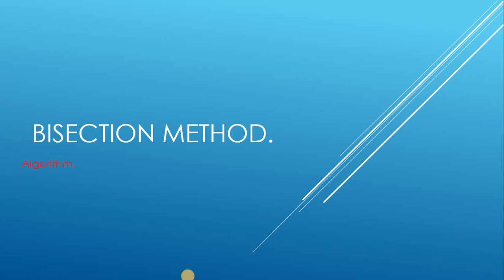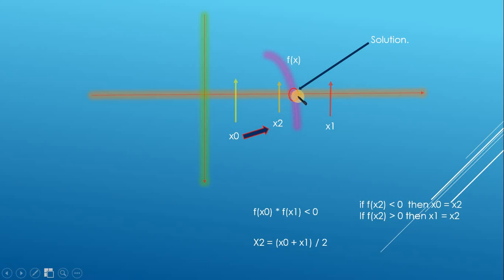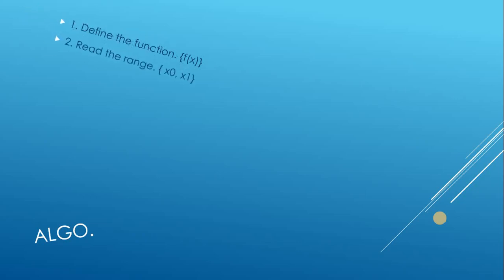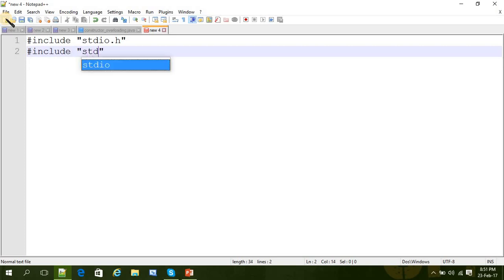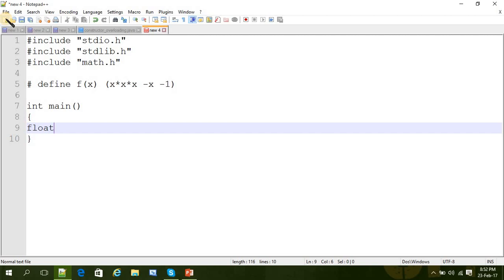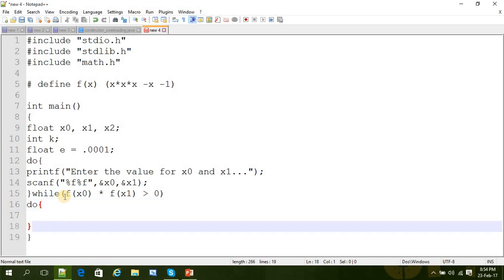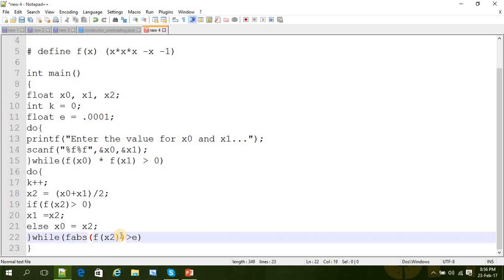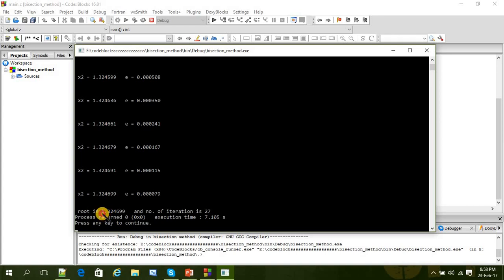Bisection method | algorithm and program in c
here is a little discussion about bisection method .
the algo  and the program.

wrong: # define f(x) (x*x*x -x -1) // space between '#' and define

let me know if anything else is missing or wrong. and sorry